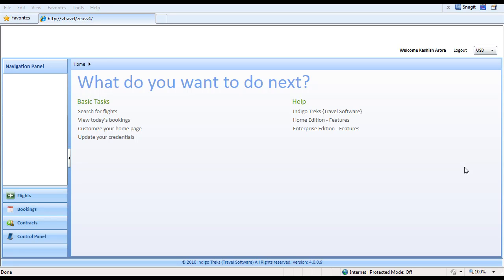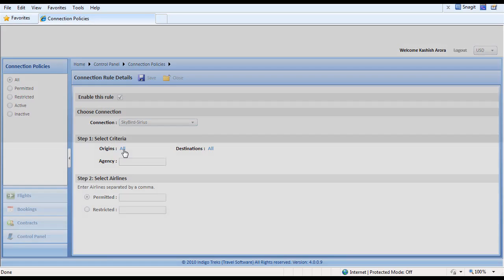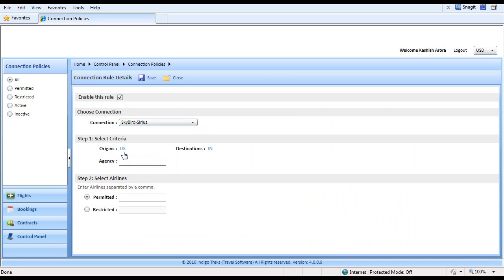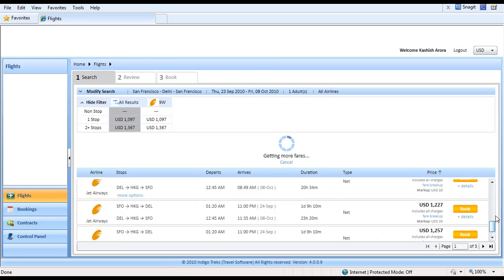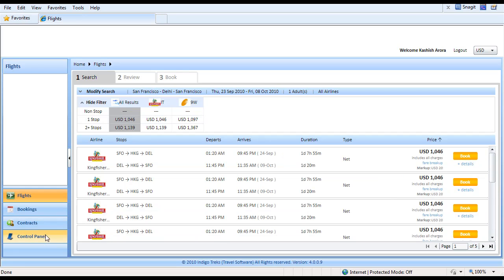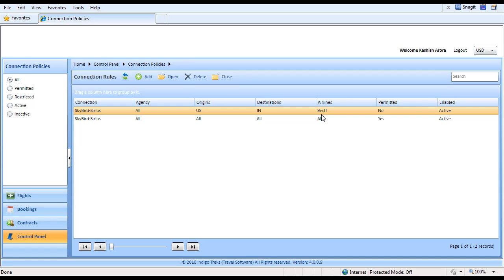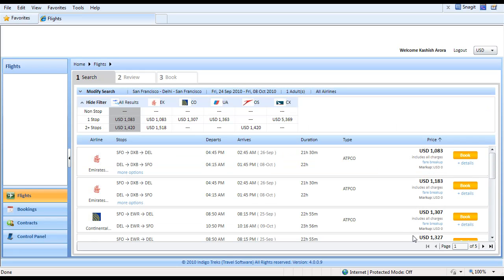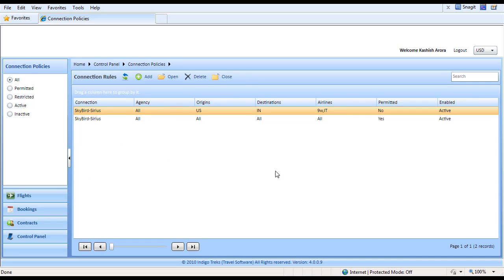How to configure connection policy in zeus travel office